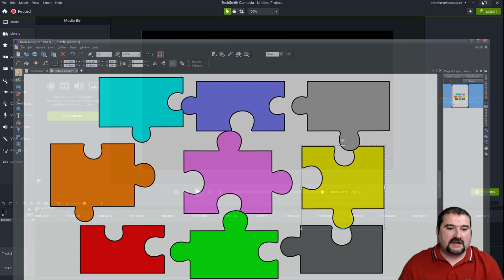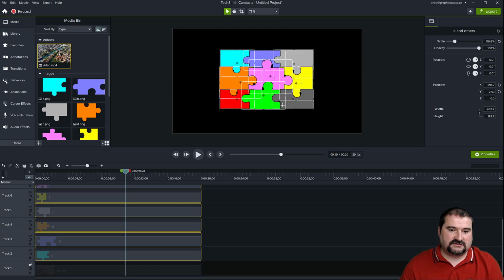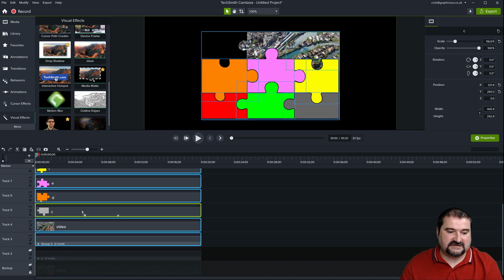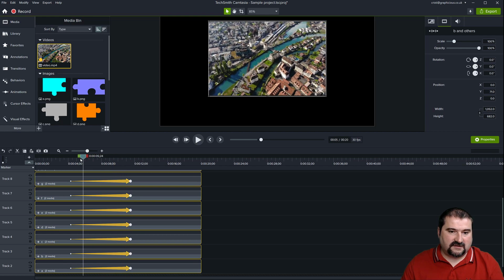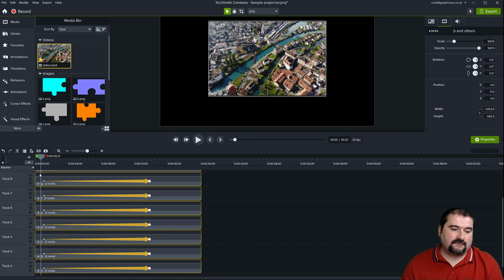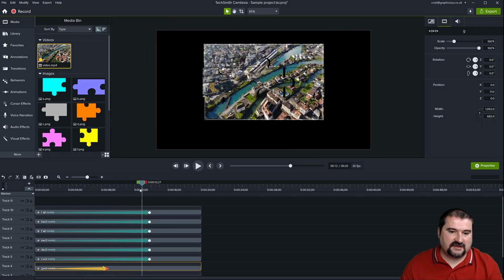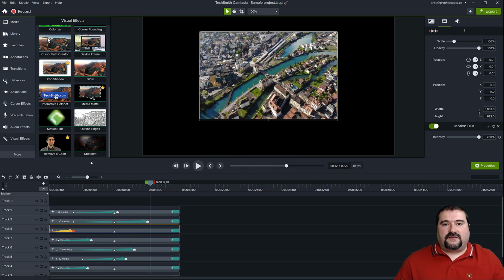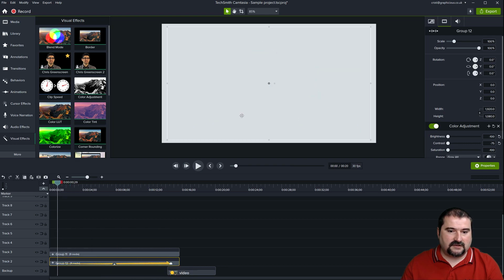Animated Puzzle Assembly Video in Camtasia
Learn how to animate a video puzzle in Camtasia. Break apart a video or an image and turn it into individual puzzle pieces that assemble together to form the final, completed image. All the while, the video is playing inside the puzzle pieces. A great idea for an intro, promo video, etc.

You can also add images inside the puzzle, not just video. We walk through the entire process on how to build this asset in Camtasia, starting with a bunch of puzzle pieces created in PNG format in a graphic design software of your choice. These pieces are then exported as transparent PNGs to serve in Camtasia to define the puzzle pieces that will contain our video.

Chapters:
00:00 Introduction
00:29 The images we will use
02:30 Assemble from the end
05:25 Adding the video
06:13 Masking the video in each piece
10:15 Animating the puzzle pieces
10:54 Create proxy videos
11:43 Animating the puzzle
17:26 Adding a 3D look
20:53 Offsetting the animations
23:43 Wrapping up the animation
25:48 Adding motion blur
27:19 Adding Some Drop Shadows
28:57 Conclusion